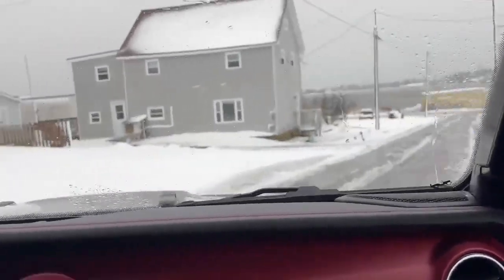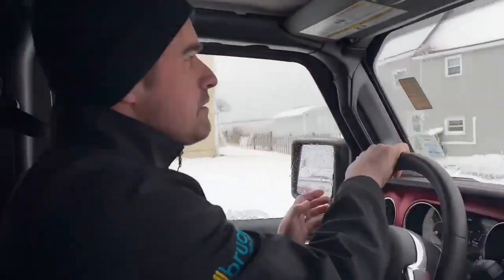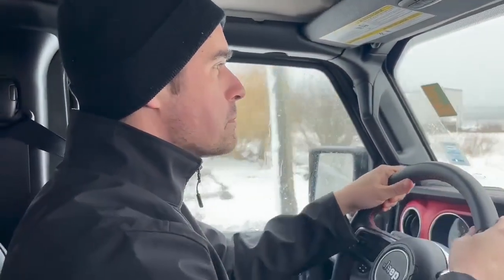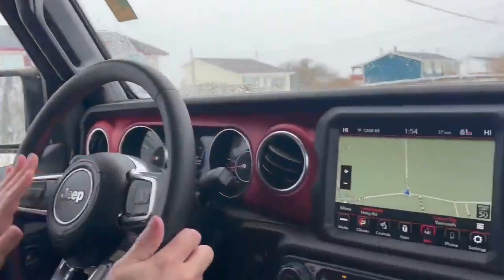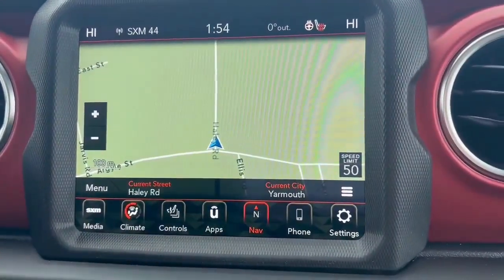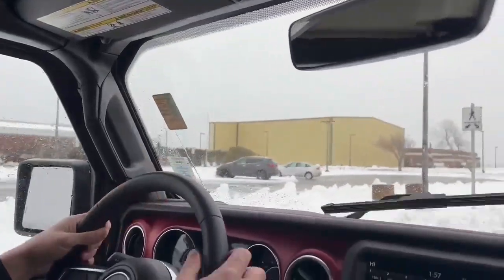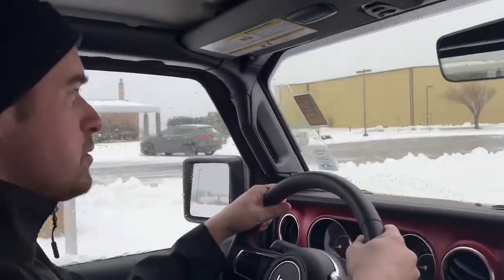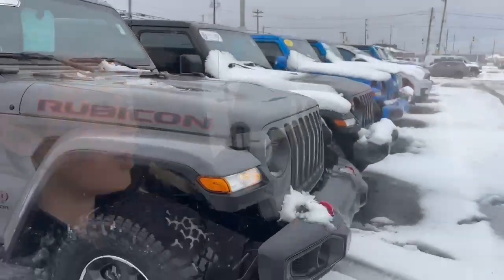2023 JEEP GLADIATOR RUBICON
2023 JEEP GLADIATOR RUBICON

Push–button start
Alpine premium audio system
Front heated seats Heated steering wheel

WAS $73,065.00
NOW $ 62,995.00 WOW